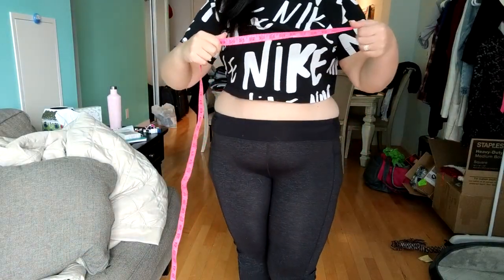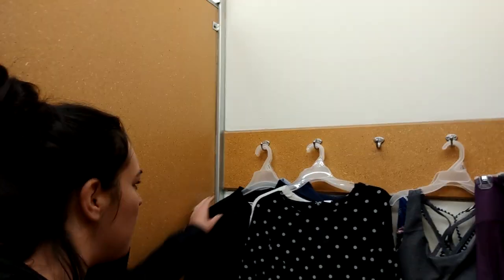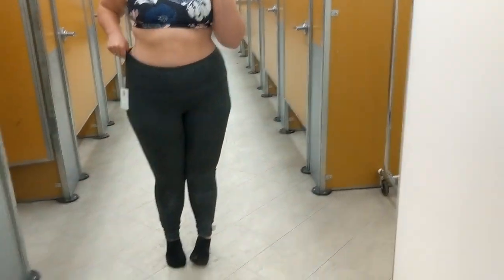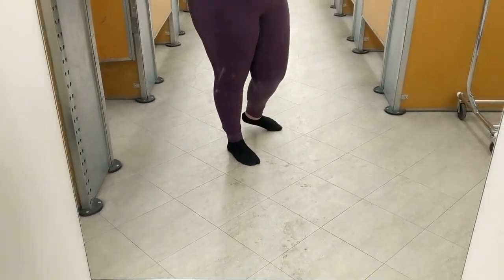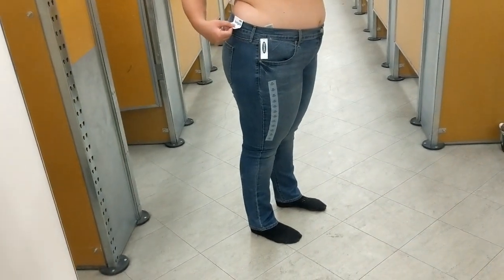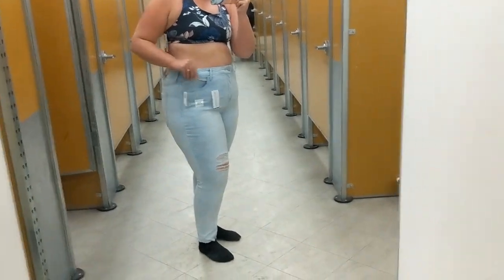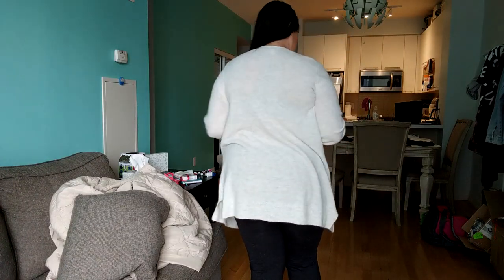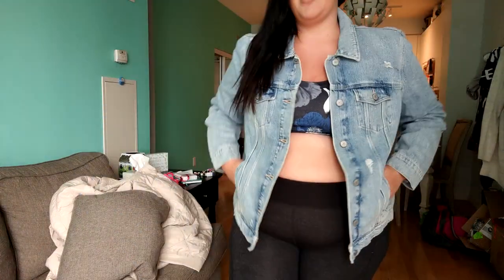Plus Size Old Navy Haul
I went to an Old Navy outlet store and was impressed!!